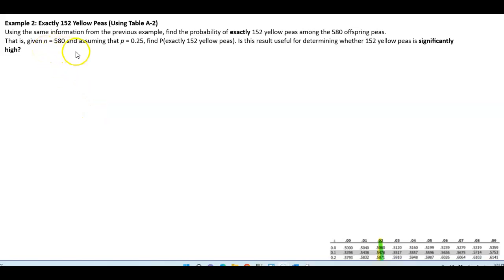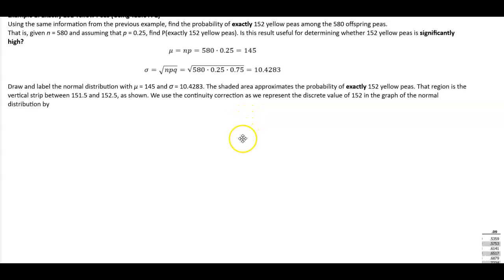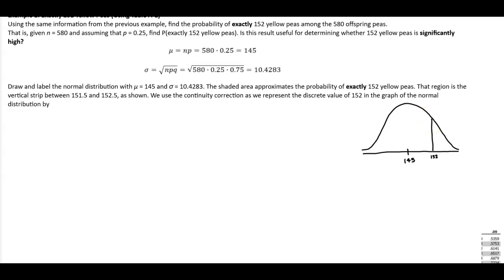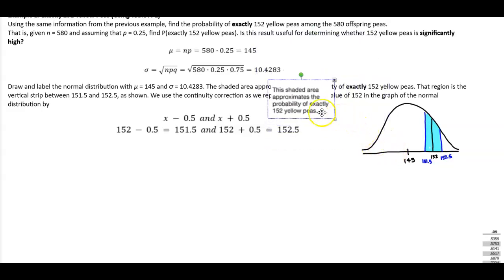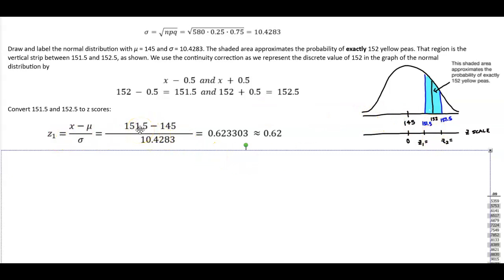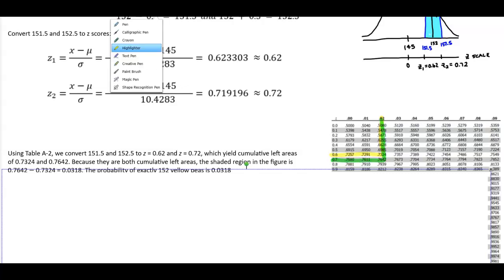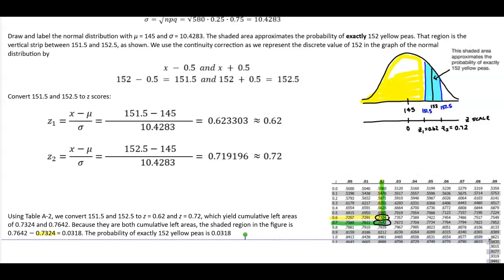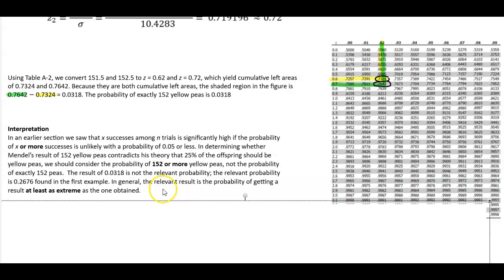Math 14 6.6 Example 2: Exactly 152 Yellow Peas (Using Table A-2)